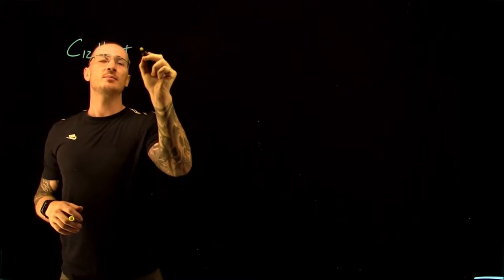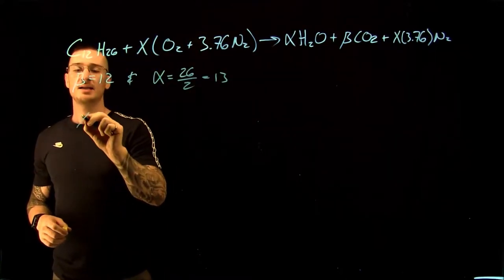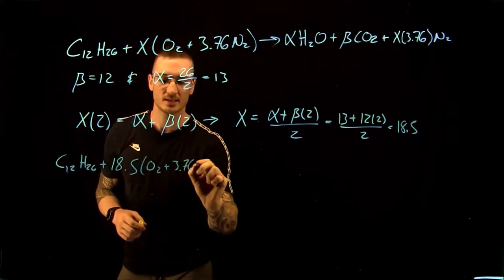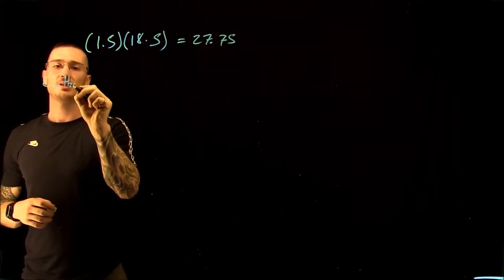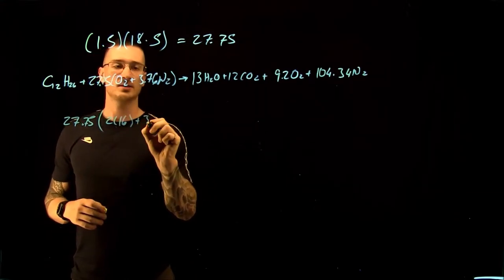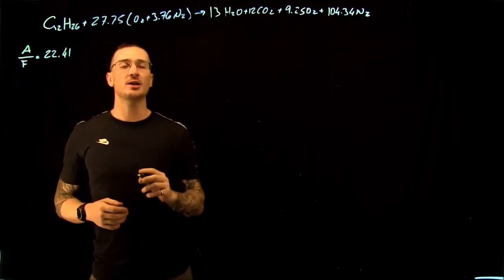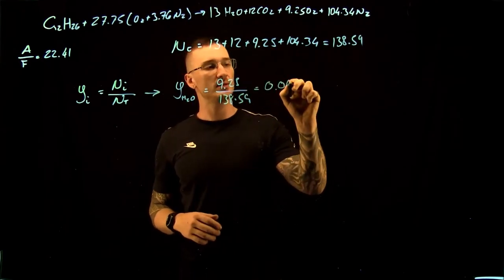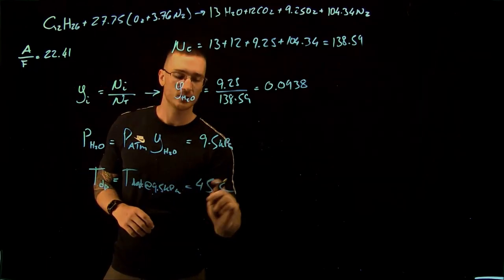Chem and Combustion II